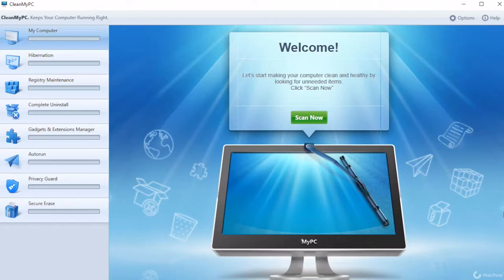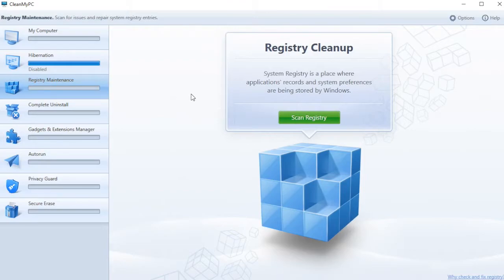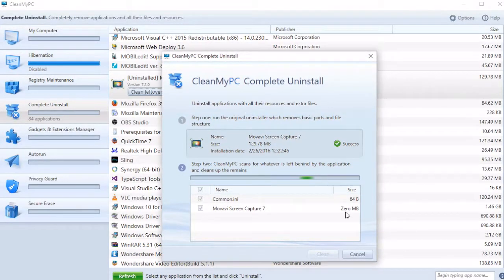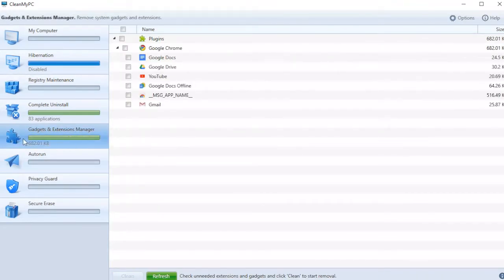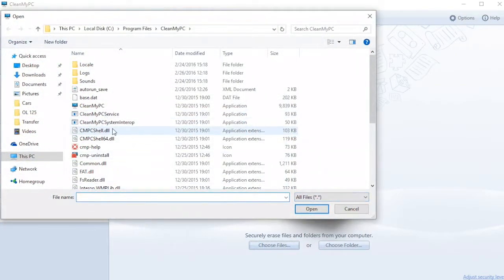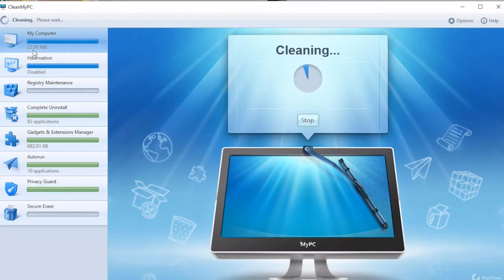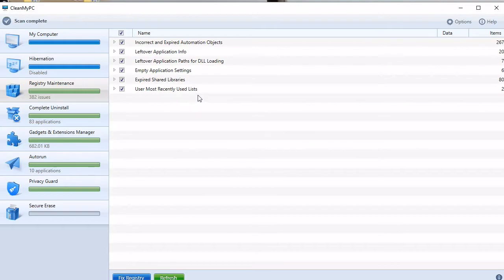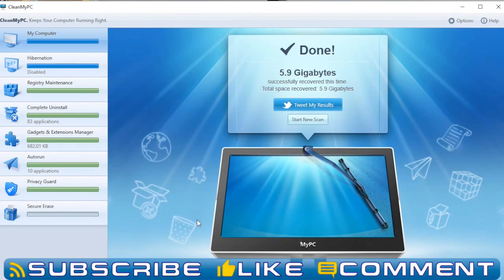This Is The Best PC Cleaning Software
In my series of software that I actually use and recommend, this time I am focusing on best cleaner software that I personally use.  And it’s, Clean My PC & This Is The Best PC Cleaning Software.